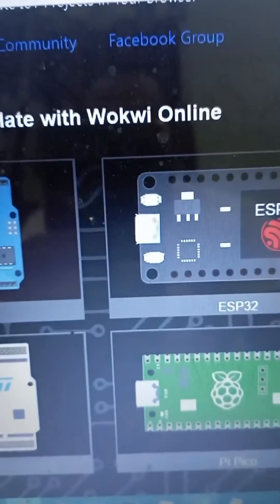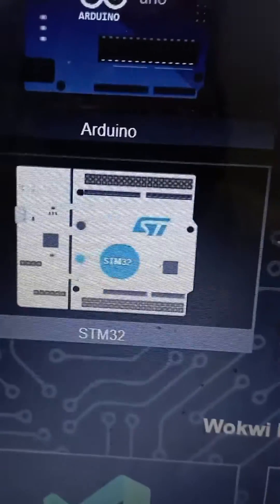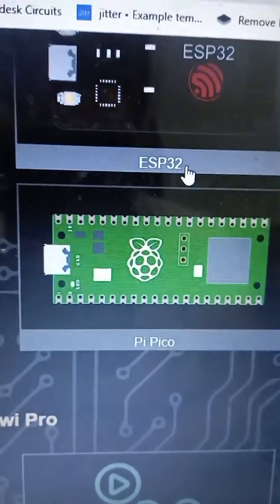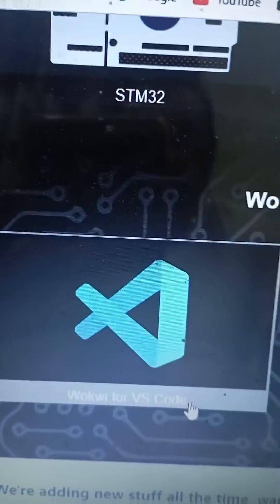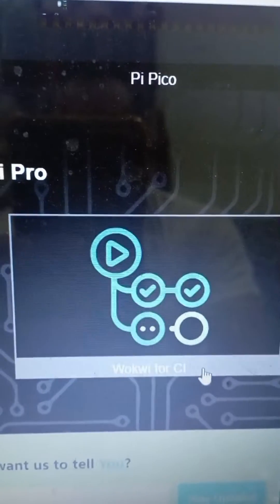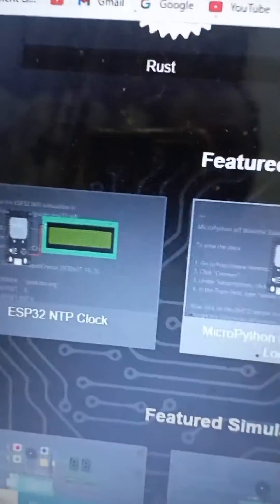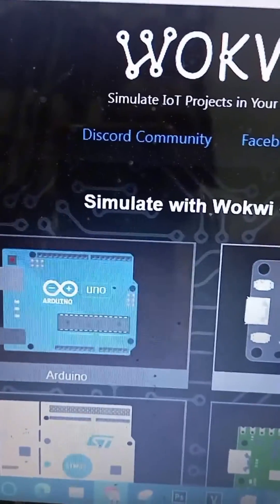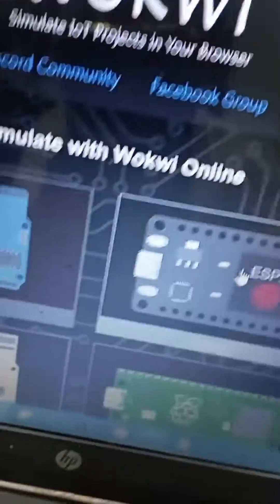Make IOT projects without Hardware!! | Wokwi Simulation Tool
This video is about the Wokwi platform which helps us to make IOT projects without having any Hardware or Software with us by just using your web browser.

This platform supports multiple development boards and not only that it supports multiple programming method as well like Arduino & Micropython. It's a great tool to start your IOT journey without spending a single penny.

 • Adventures – A Himitsu (No Copyright ...